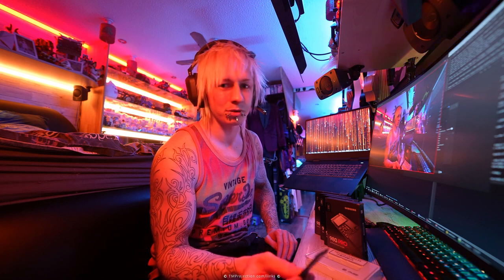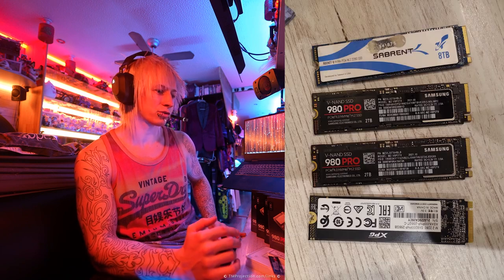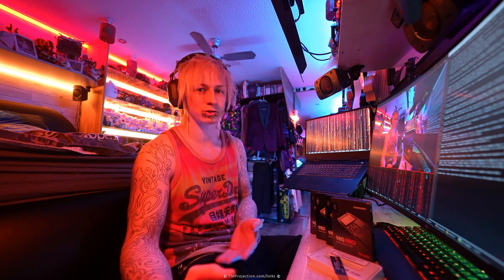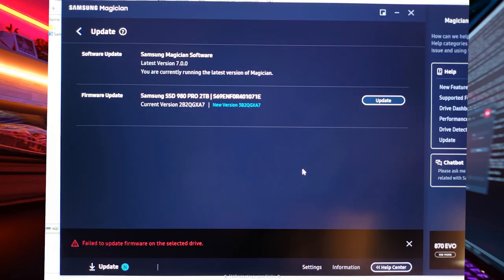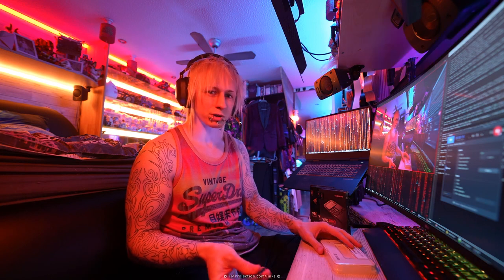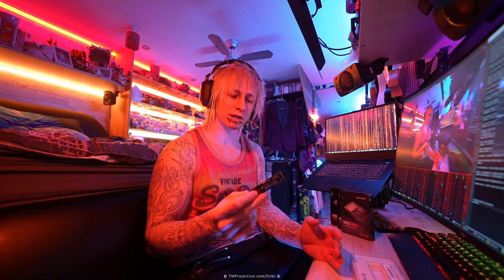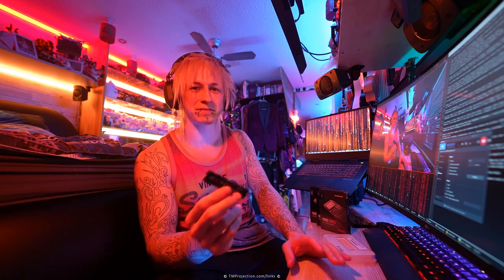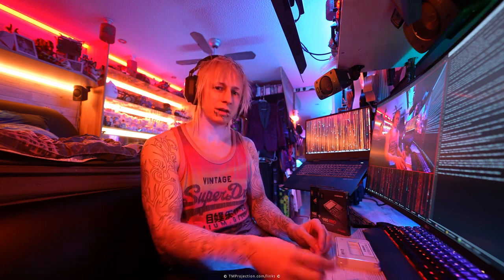READ ONLY Samsung 980 Pro 2TB DATA RECOVERY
Articles that helped me